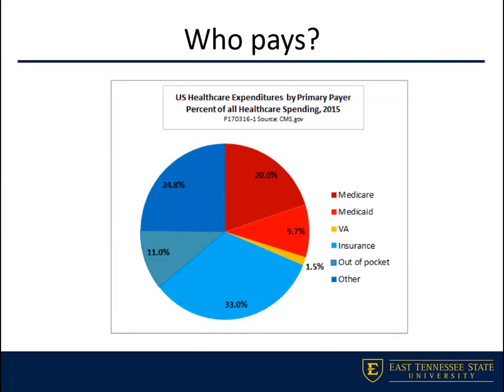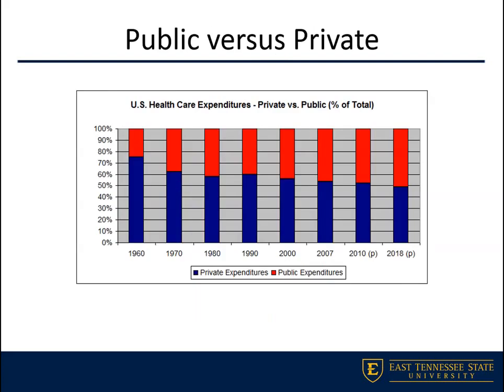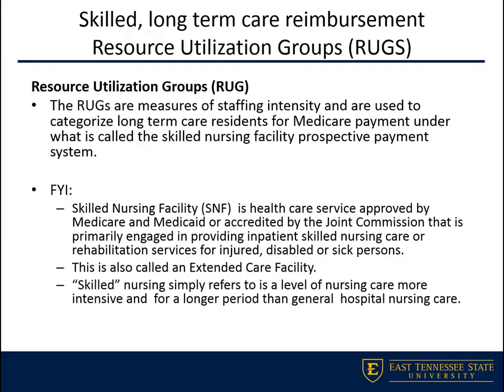HSMP 3200 - Financing Health Services Reimbursement (Done)